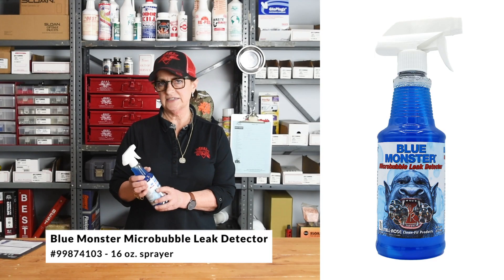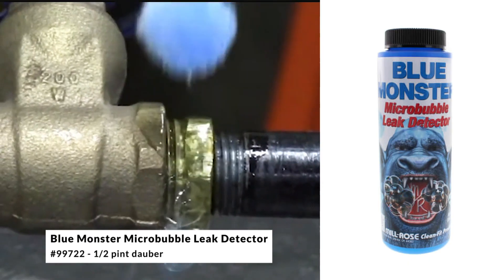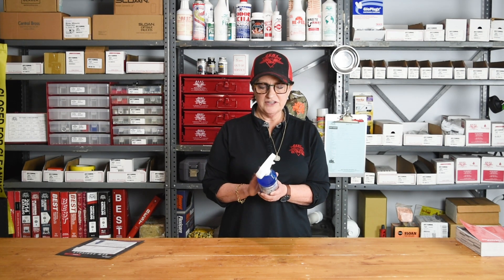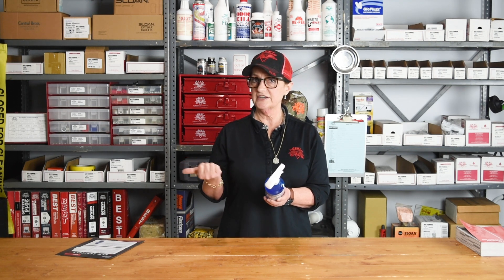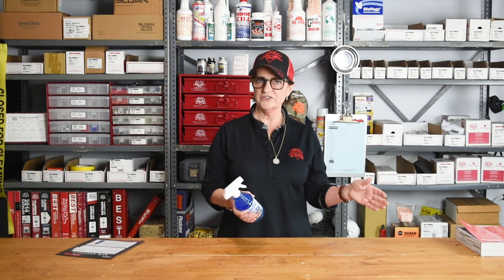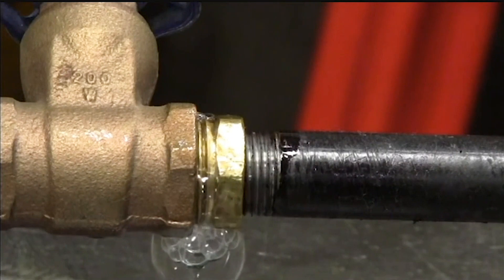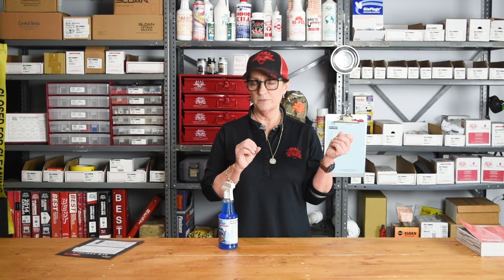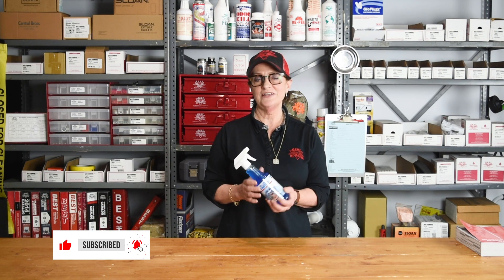Blue Monster Microbubble Leak Detector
Blue Monster Microbubble leak detector is a sensitive solution formulated to detect even the smallest of leaks in air and gas lines, tanks, cylinders, valves, fittings, pipelines, and other suspect areas. The dependable formula provides long lasting leak detection up to 10 minutes after application. Ideal for identifying leaks in refrigeration and air conditioning systems, this easy-to-use leak detector is equally effective on natural gas, propane, butane, air, nitrogen, chlorine, CO2, and most other gases.

Detects even the smallest of gas leaks.
Non-freezing formula, usable from -10F (-23C) to 215F (101C)
Will not cause corrosion or deterioration of metal or plastic piping systems.
Ideal for testing pressures less than 1 psi